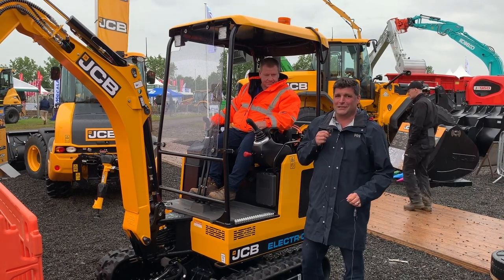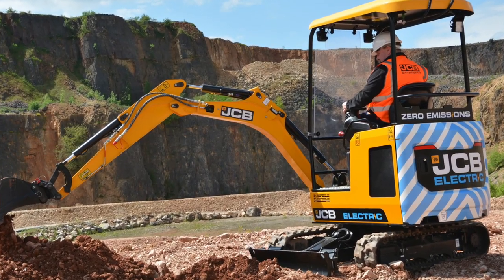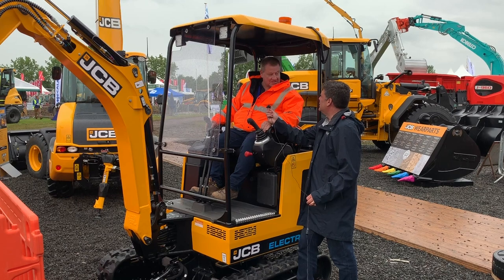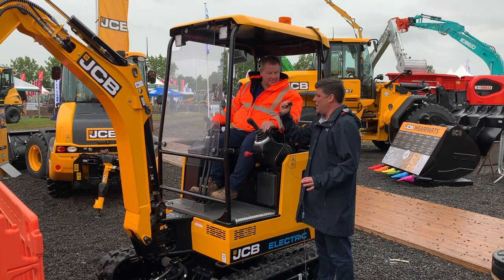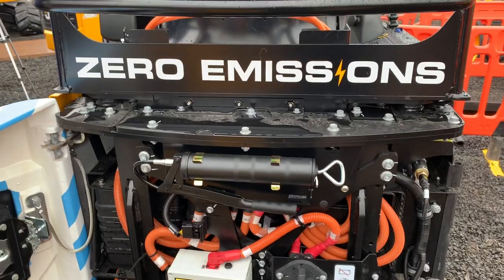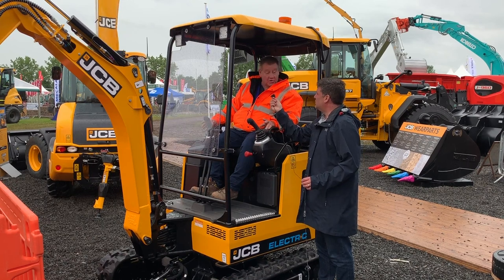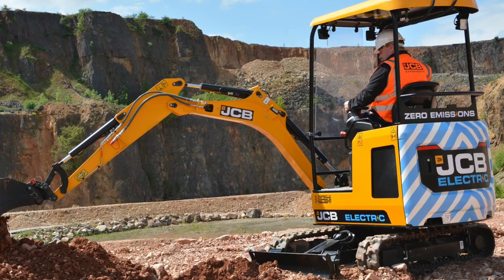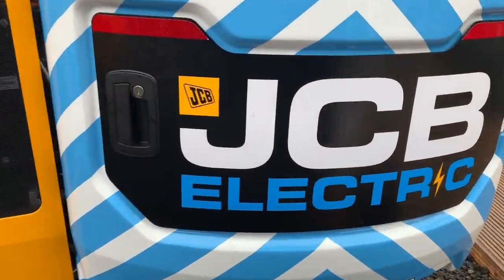Digger Man Blogger, Nick Drew reviews the new JCB Electric mini excavator at Plantworx 2019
Hear what Digger Man Blogger, Nick Drew thought of the new JCB fully electric mini excavator, when Peter Haddock from Content With Media caught up with him in the rain at Plantworx 2019.

You can also read his full report in the next edition of

Look out for more video interviews from Plantworx2019 coming soon..